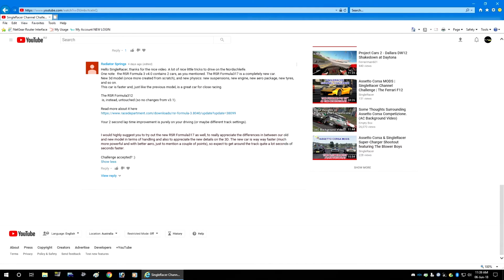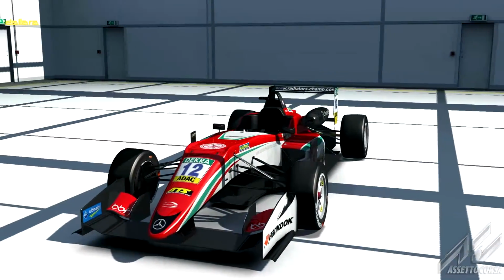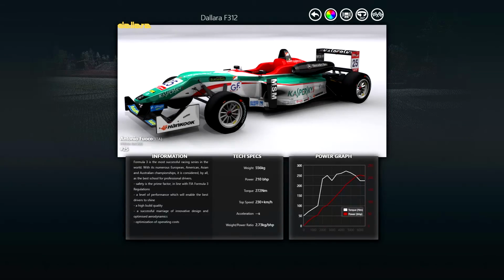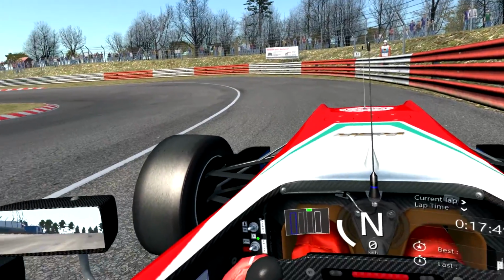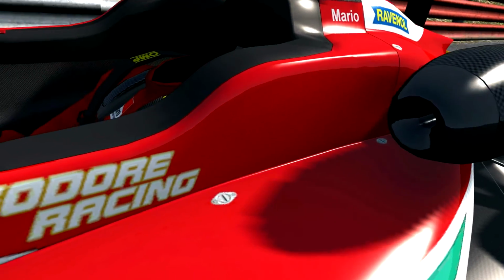Nordschleife Hotlap Challenges | Part 1 of 2 - RSR | Going for a World Record Attempt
5:50 - Click on this time to skip Intro, and go straight to the Nordschleife Hotlap Replay.

G'day Viewers, so today I take up another Channel Challenge, but NOT FROM ME?. But actually from Radiator Springs (RSR) directly. So lets see how I do... - ENJOY
MORE MODS, HOTLAPS & TUTORIALS TO COME
WINTER season for Assetto Corsa tracks BETA v0.1 by Bernd Graf